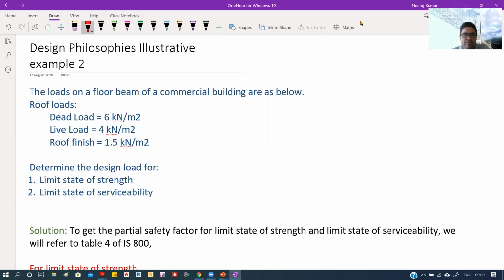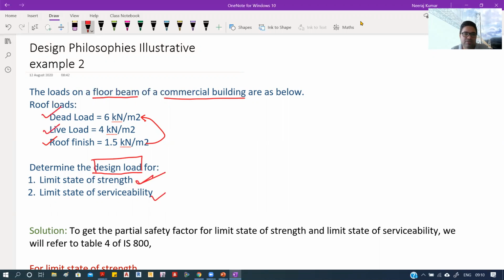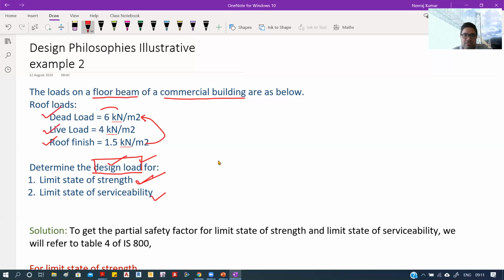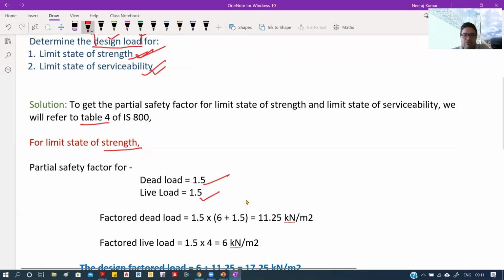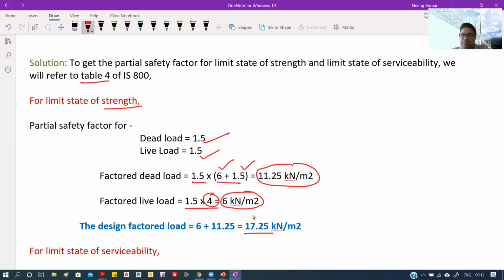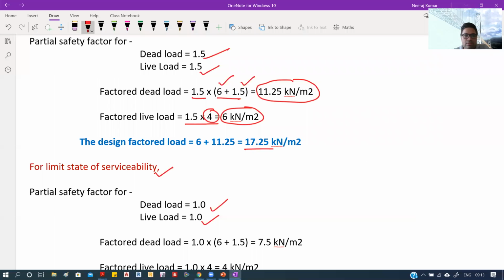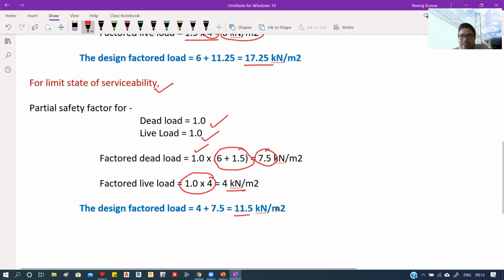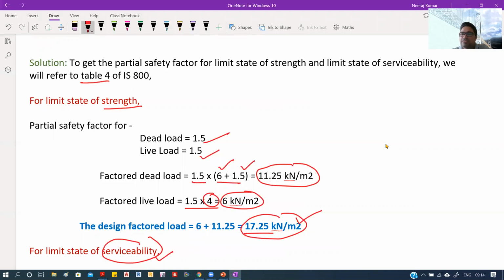Lecture 3 - Design Philosophies Numerical 2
The second numerical is explained in this video.